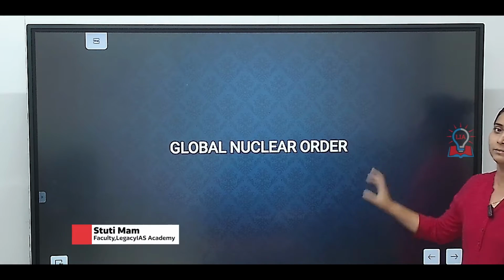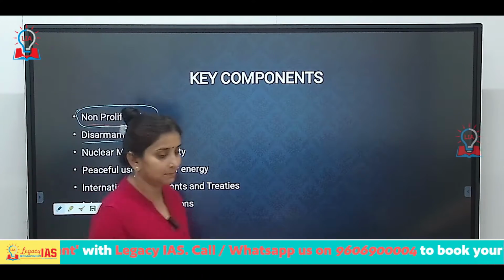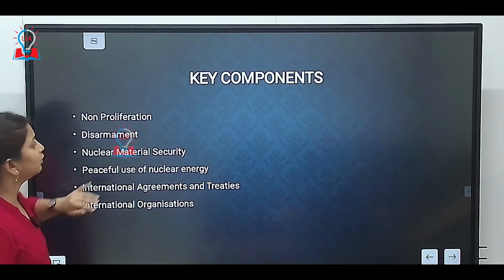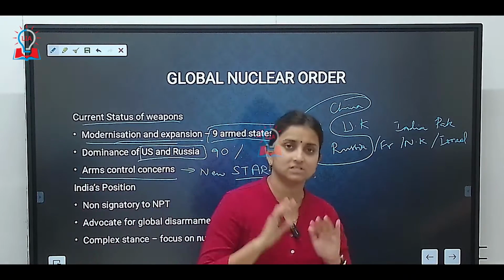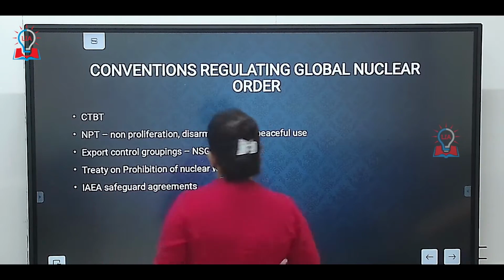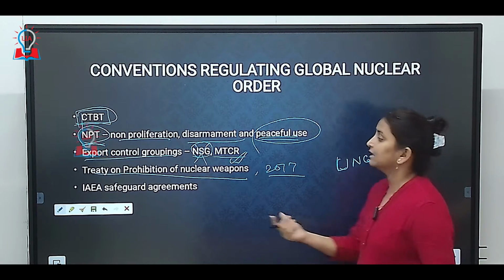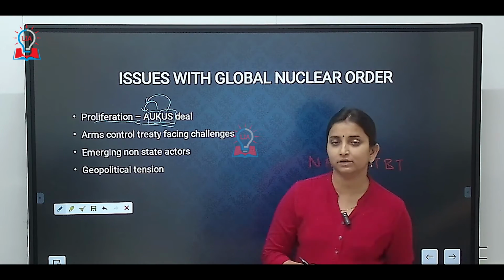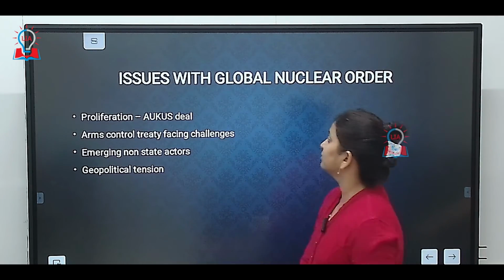Exploring Nuclear Order: Insights into Global Arsenal Affairs | UPSC Current Affairs | Legacy IAS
Hello Students, in this video we are going to discuss about in-depth analysis of the global nuclear order, gaining insights into the inner workings of nuclear arsenals worldwide.

This discussion navigates through the complexities of nuclear diplomacy and strategic balance shaping global affairs.